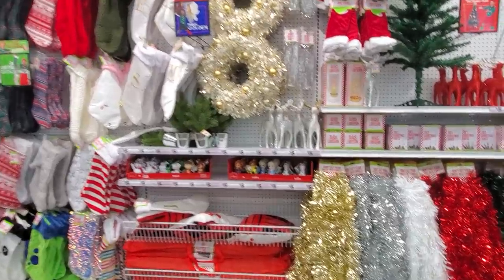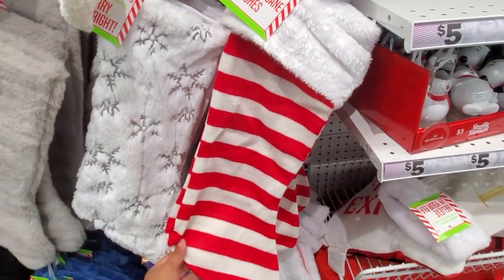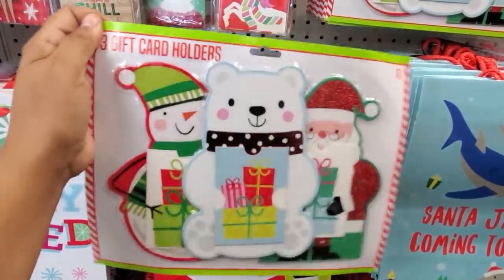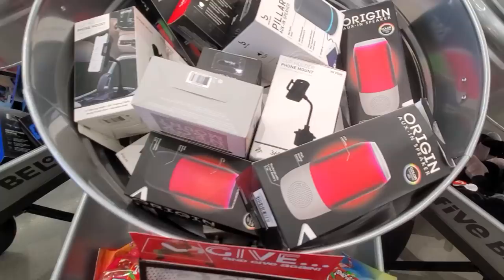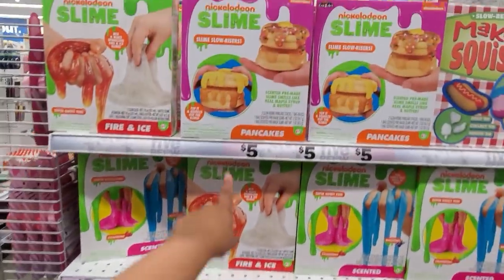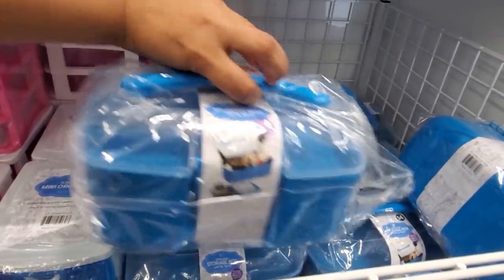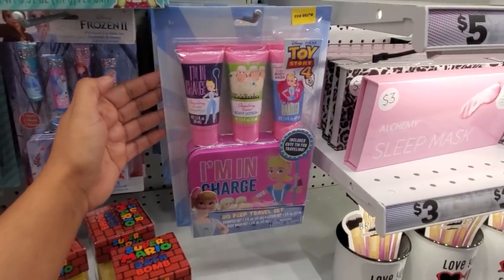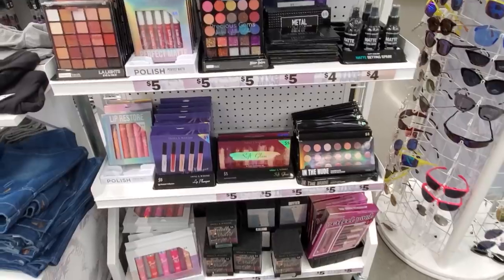FIVE BELOW CHRISTMAS MADNESS $5 DEALS GIFT IDEAS * SHOP WITH ME 2019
Are you listening  to Christmas music?  Shop with me through Five Below. Makeup gift sets, nail polish, Christmas ornaments for Christmas day. Packs of lip balm they can be split up for gift giving put them in a little Walmart 98 cent stocking pass out to friends. Christmas sweaters and pajamas. Christmas décor, pillows, garland, gift bags and more. Don't forget Burling has great deal on makeup almost the same but the brand will be different. Perfume dupes and more. I will say the candy selection is much better than the dollar tree. Five below has way more. Also the gingerbread homes are only 5 cheaper than Walmart. You know they just get thrown out anyways or someone drops one or the dog will eat it idk lol. Please stay safe on the road my friends and buckle up

five below shopping gift ideas . ideas for parents.